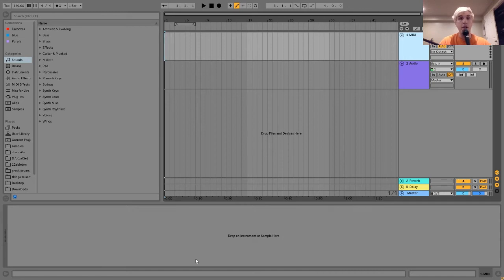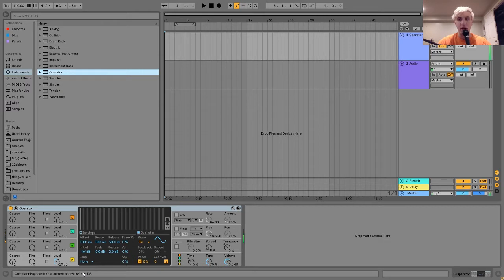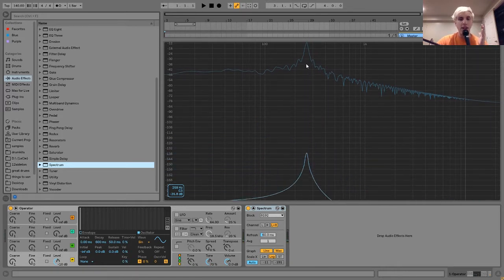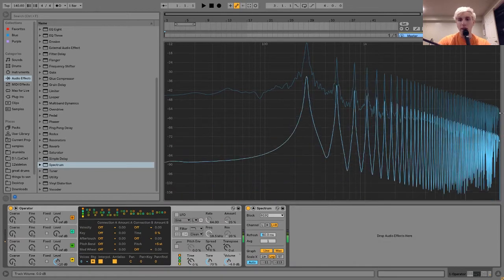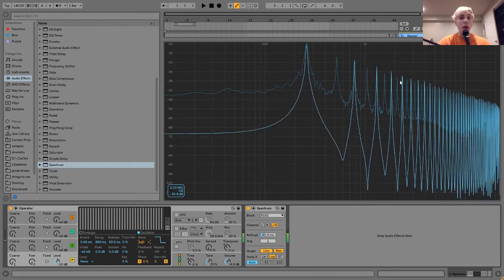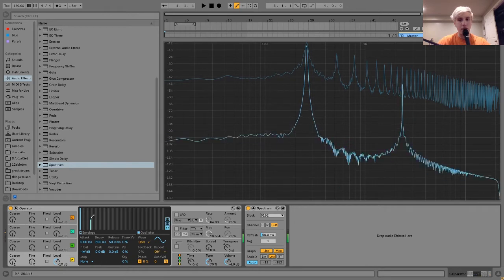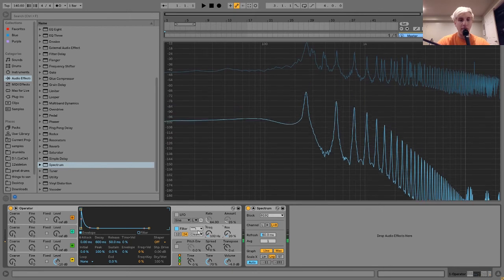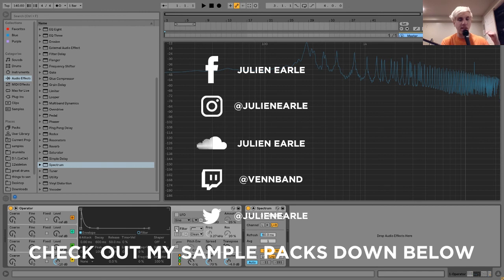Basics Of Synthesis 1: What Are Waveforms And How Do They Work?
This video is about synthesis

Streaming Schedule:

Monday
6-9pm est
3-6pm pst
11pm-2am gmt

Thursday
3-6pm est
12-3pm est
8-11pm gmt

Saturday
12-3pm est
9am-12pm pst
5-8 pm gmt